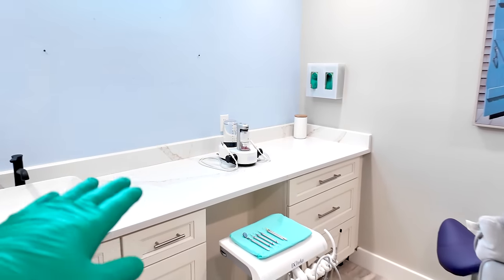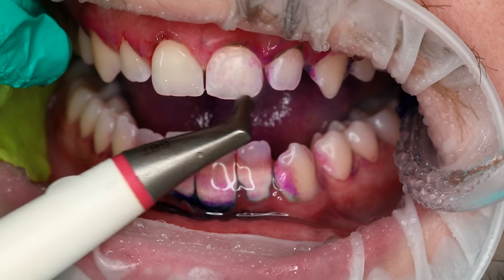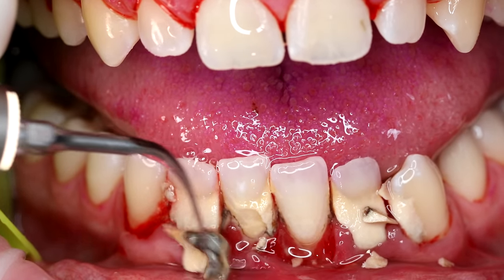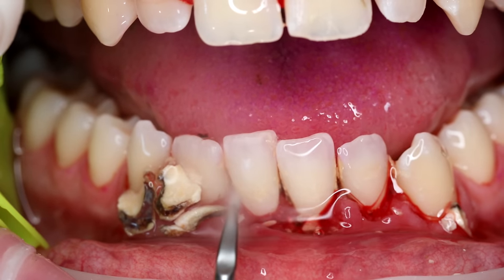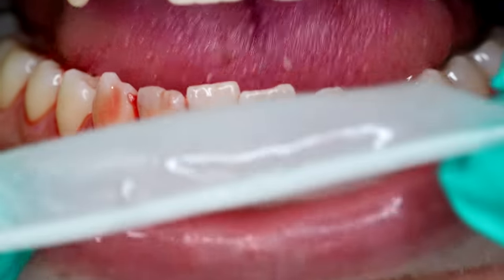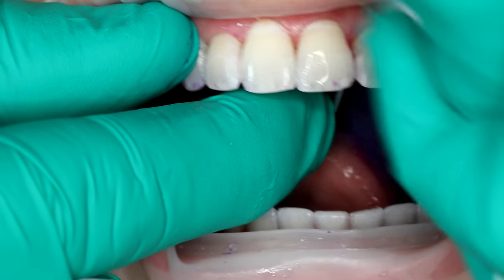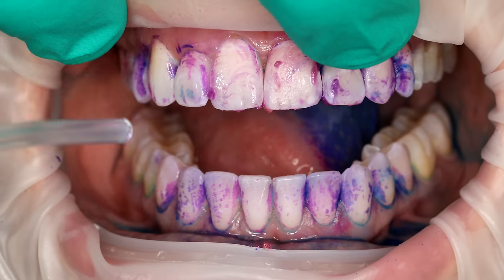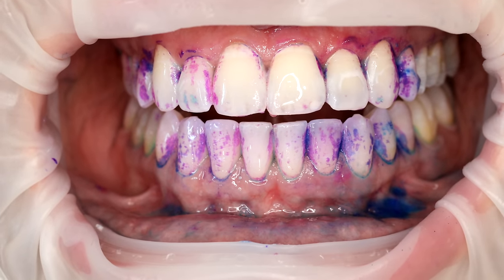How to Clean Your Teeth (Cold Sensitive)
Let me walk you through the latest and greatest way to have your teeth cleaned while at the dentist. We were able to get several patients with mouths full of tartar, plaque, calculus, and biofilm to super clean within a single appointment. Believe it or not this works amazing for those with sensitive teeth because it warms the water used, to your body temperature.

All the products I recommend ➡️
Affordable Water Flosser

Chapters:
00:00 How To Clean Your Teeth
01:10 Less Sensitive Dental Cleaning
01:42 New Way To Clean Your Teeth
03:33 Removing Tooth Calculus with Ultrasonic Scaler
06:10 Dental Cleaning (Traditional Techniques)
08:53 How to Clean Under Metal Lingual Wire
09:41 Hygiene Appointment to Remove Tartar
10:43 Tartar Removal at Dentist
14:06 Polishing Teeth

🤫 My Secret Youtube Channel: @IEatMcDees